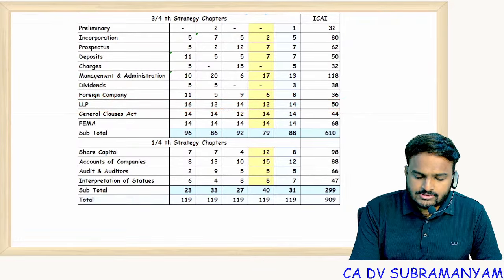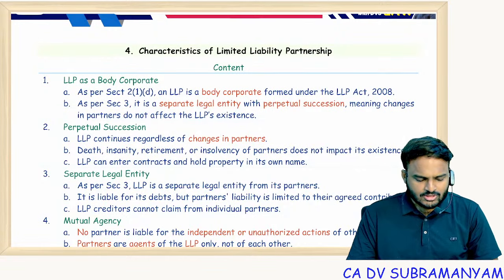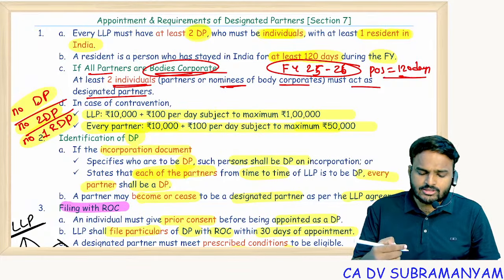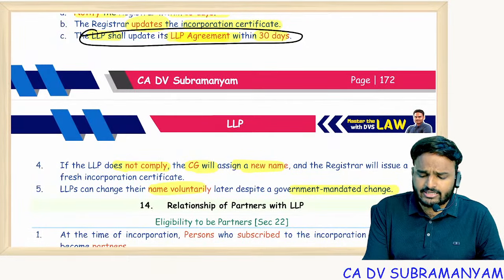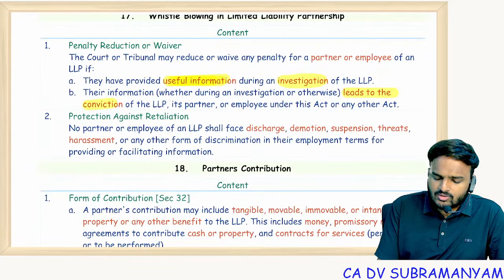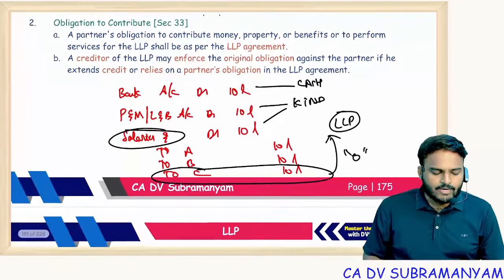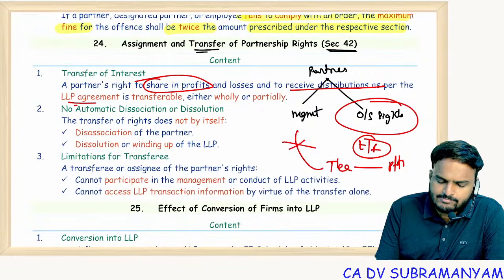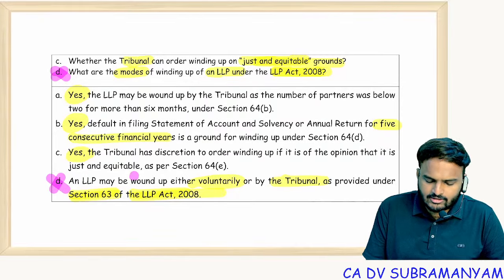CA INTER | P2 LAW | EXCEPTIONAL TOPICS MARATHON | DAY 6